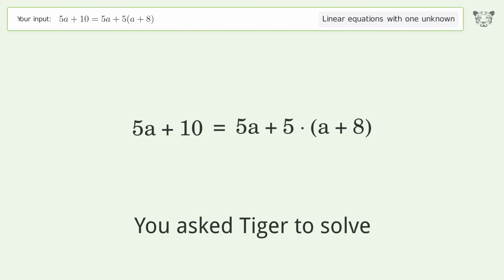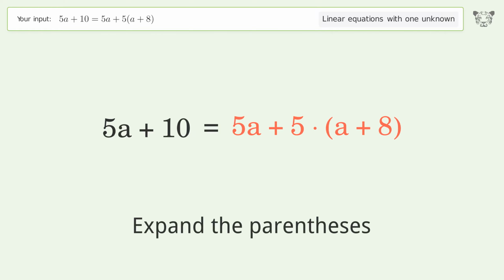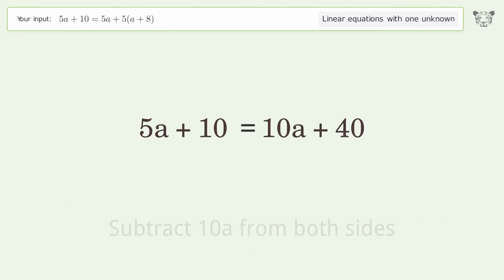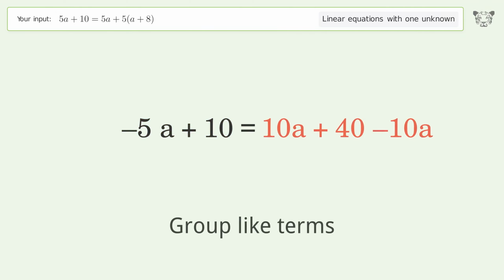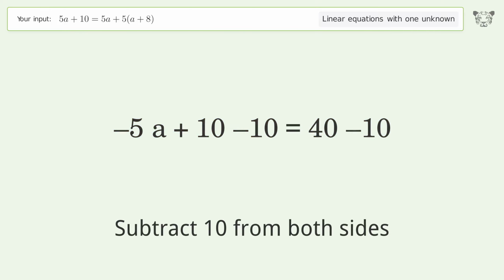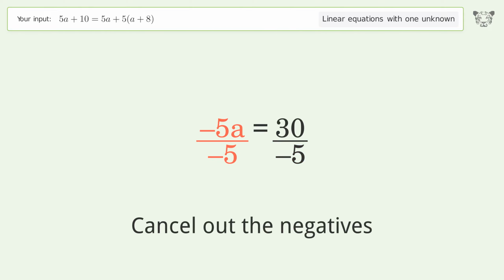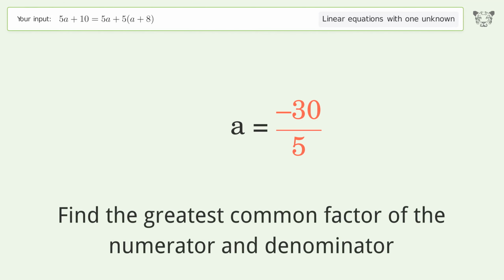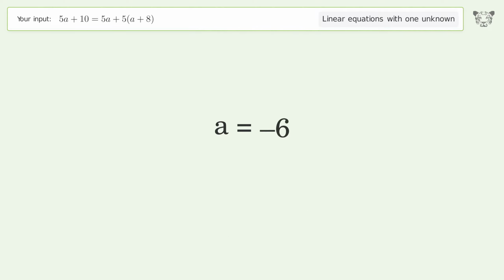Solve 5a+10=5a+5(a+8): Linear Equation Video Solution | Tiger Algebra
Struggling with 5a+10=5a+5(a+8)? Watch our step-by-step video on Tiger Algebra to master this linear equation effortlessly. Also check out for more tips and tricks for dealing with linear equations with one unknown